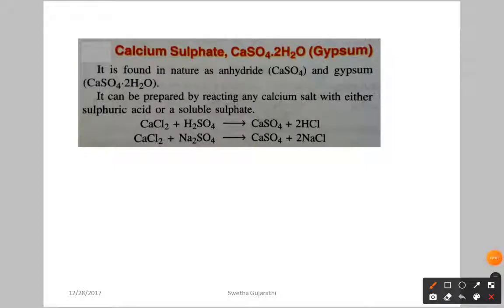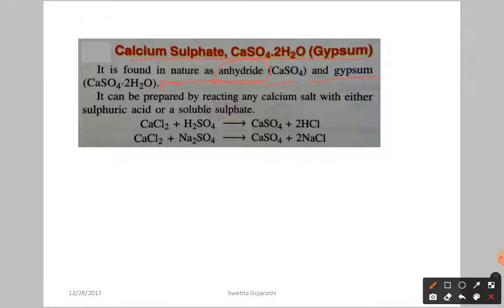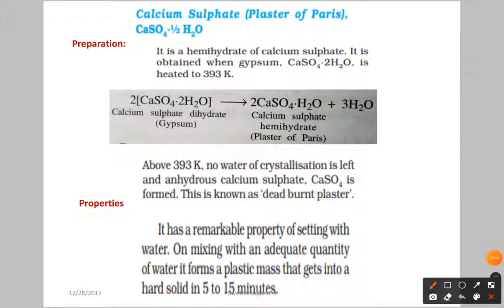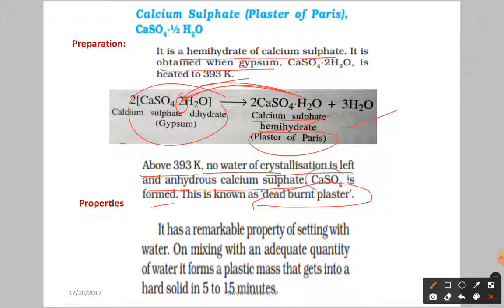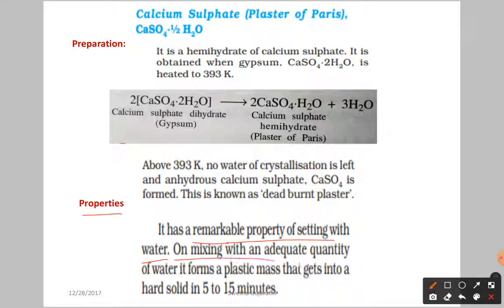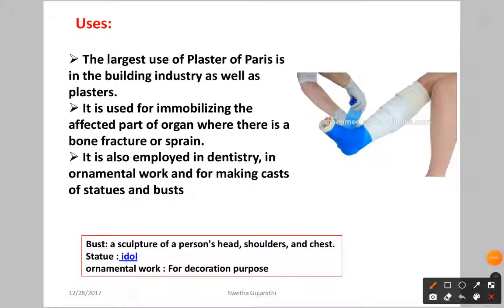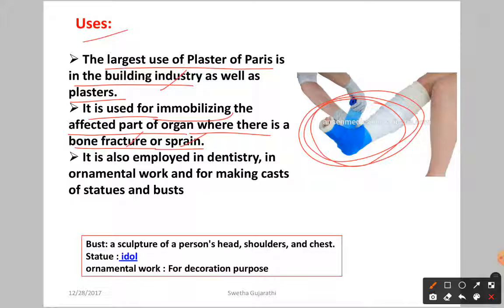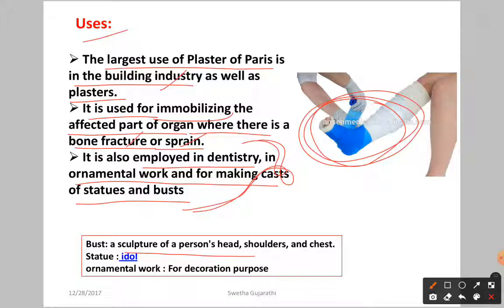Lecture-10: Calcium Sulphate ( Some important compounds of Calcium)